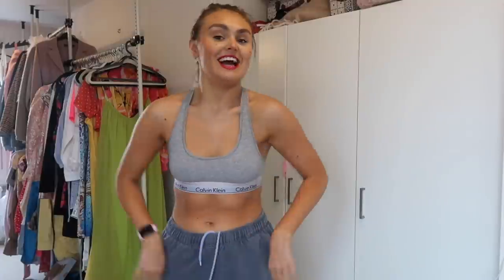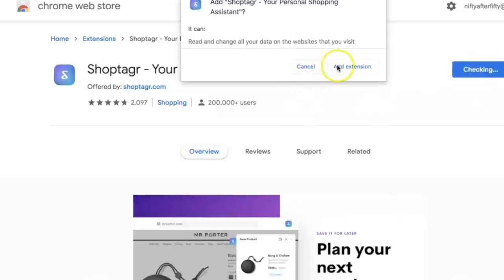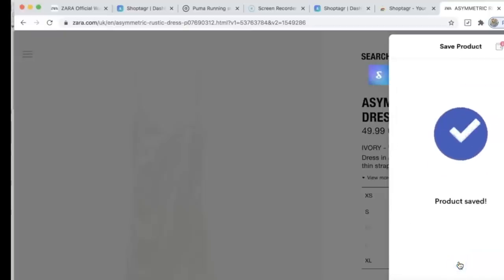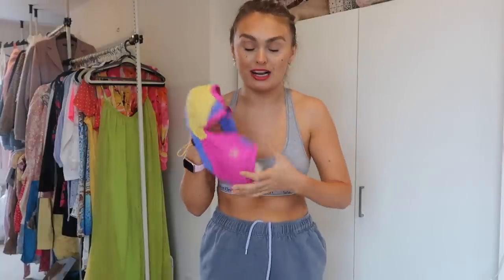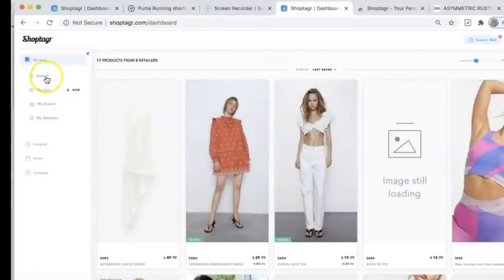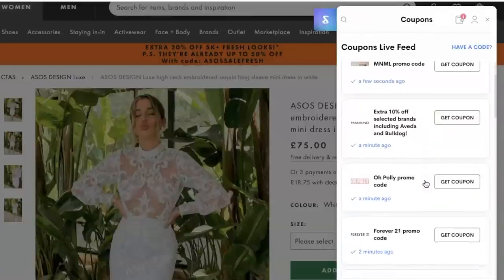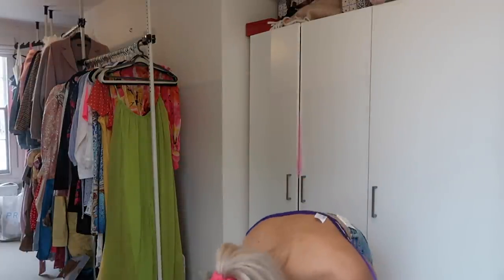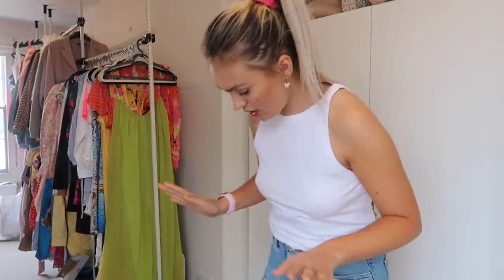ZARA SALES HAUL / TRY ON SUMMER CLOTHING HAUL / AD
Download Shoptagr's mobile app 📱and extension on Google Chrome on your computer 💻 if you haven't already.

Save 1 thing to a board before Jul 30th

HELLOOOO it’s SUPER HAUL SUNDAY time Zara Sales haul version 👏🏻👏🏻!! I hope yOu ALl ENjoy LOve YOu  😘😘

ITEMS MENTIONED -
The size 10 buttoned shorts -

Elmo top -